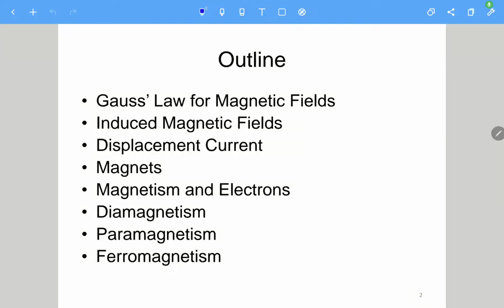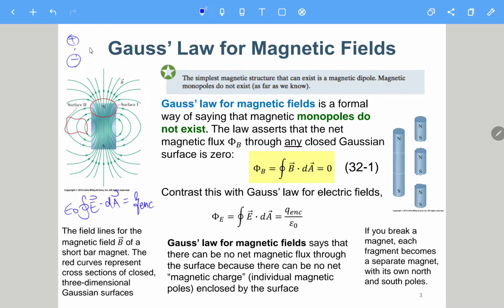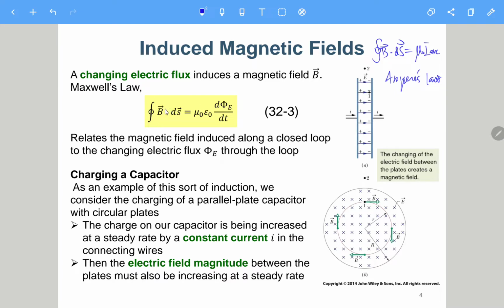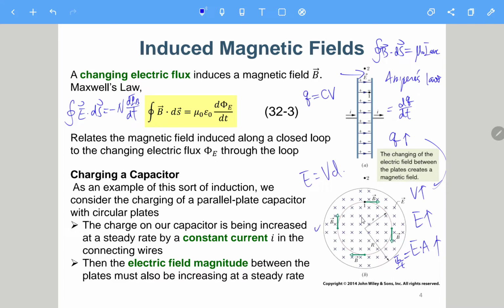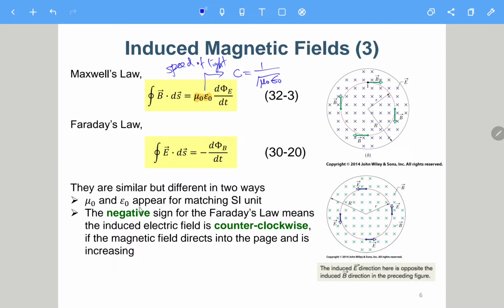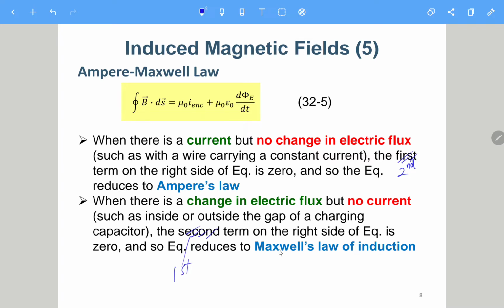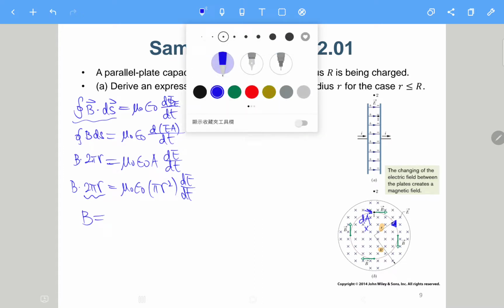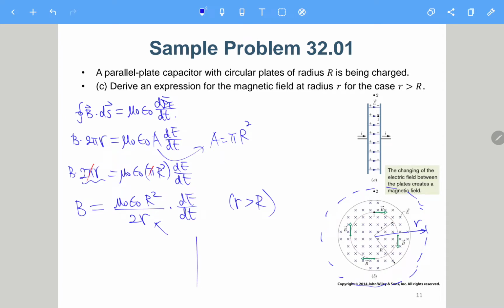Physics II - Ch. 32 Maxwell’s Equations; Magnetism of Matter - Part I - Spring 2022